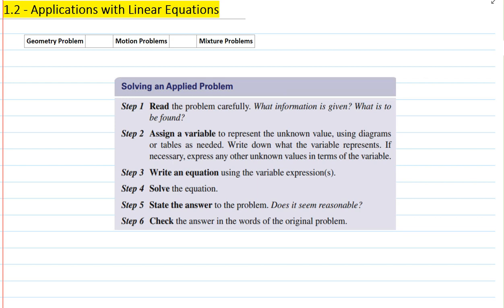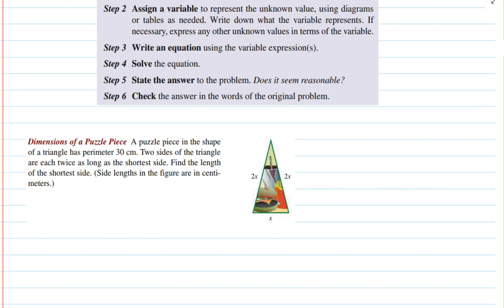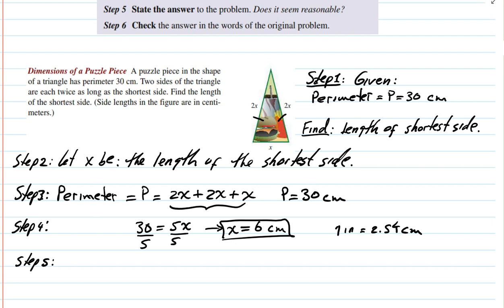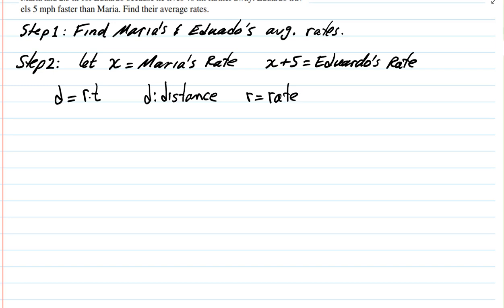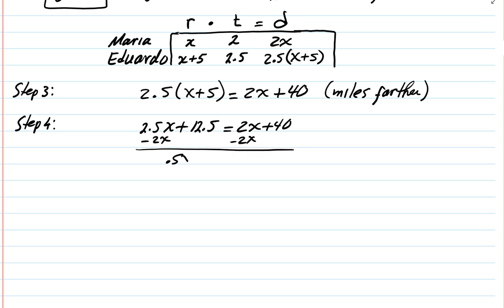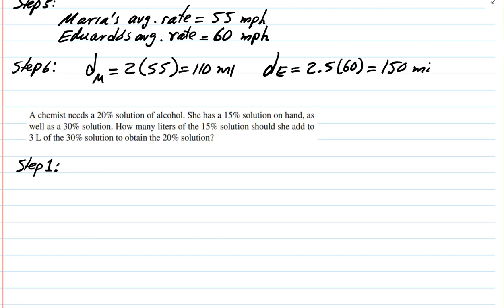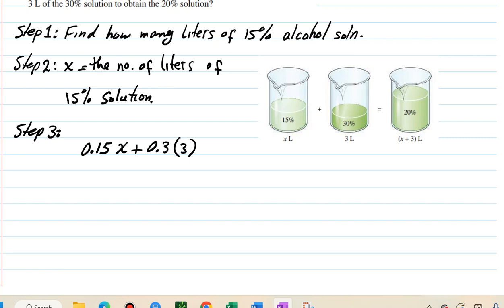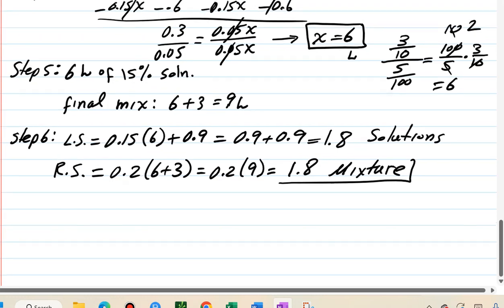Lecture 10 - 1.2 - Applications of Linear Equations